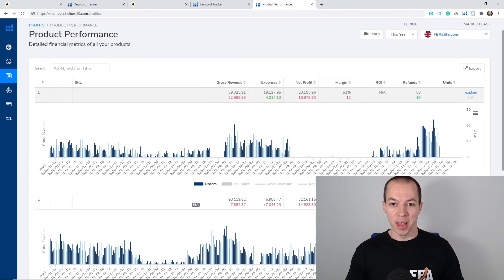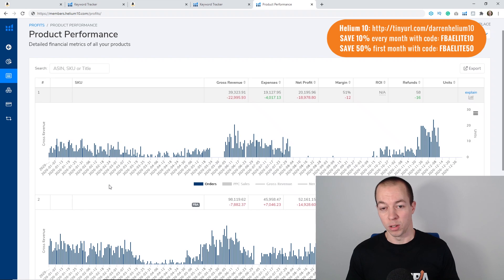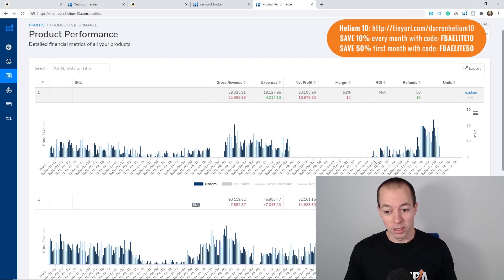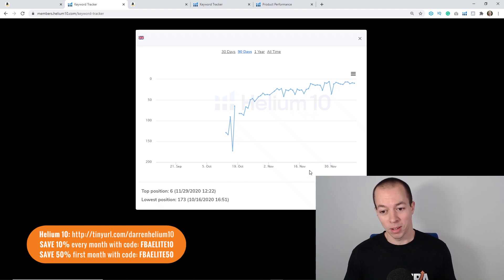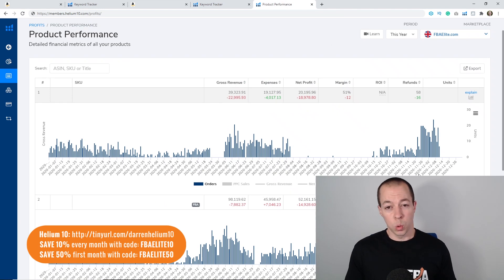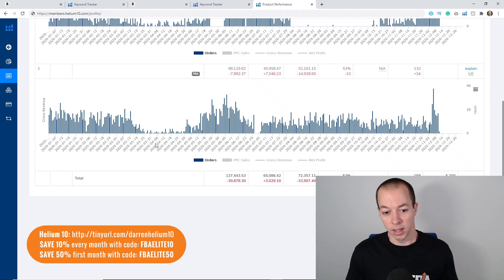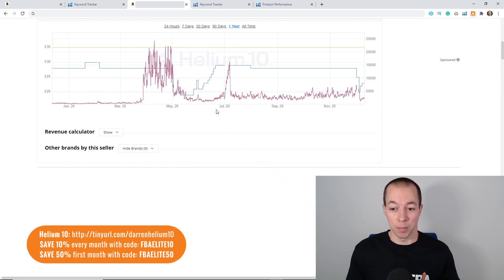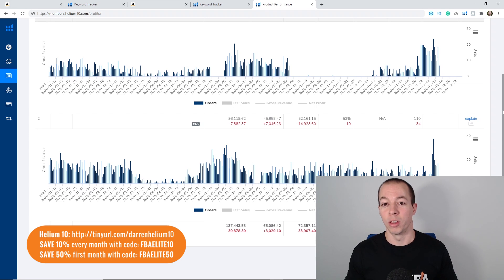SAVING My Amazon FBA Business!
Selling on Amazon this year has been challenging for many FBA sellers, in this video, I share some of the Amazon sales strategies that I have used to relaunch my products and save my Amazon FBA business.

The three strategies I discuss in this video can be used to relaunch a failing product or as a launch strategy for a new Amazon FBA product.

If your Amazon sales have dropped and you are looking into how to increase sales on Amazon then I would recommend experimenting with the three methods below.

These are 3 of the best ways to increase sales on Amazon:

1) Reduce your price (and then increase it later) - Reducing your price should lead to an increase in sales and a better conversion rate. Once the sales have increased, slowly increase your price by £1 every day or two until you get back to your preferred price. The sales you generate during the reduced price period will help improve your organic ranks which will hopefully lead to future sales at a higher price.

2) Record a Sponsored Ads video - Show your product in use / being set up or installed, this will show the customer exactly what they are buying and will almost certainly lead to lower ACOS PPC campaigns and an improved conversion rate.

3) Take a New Main Photo - Honestly assess your main product photo, is it doing enough to stand out in your niche? The best photos highlight the key areas that will appeal to a customer - experiment with different photos and see how your sales change.

How has your Amazon FBA business performed during 2020? Do you plan to start an Amazon FBA business in 2021? !